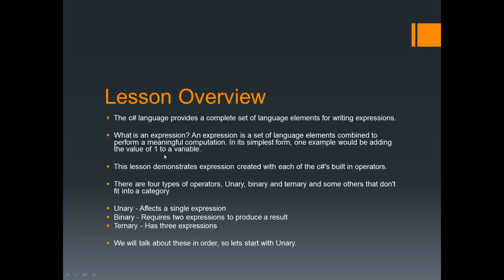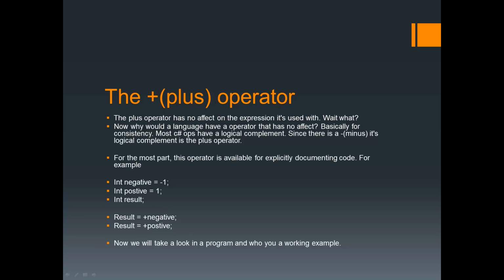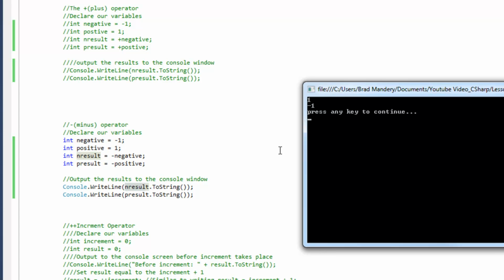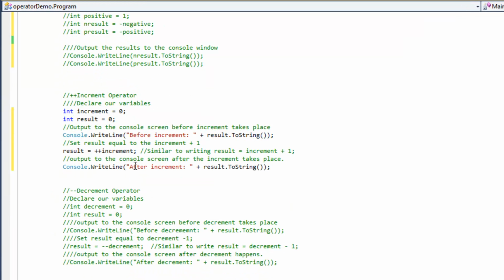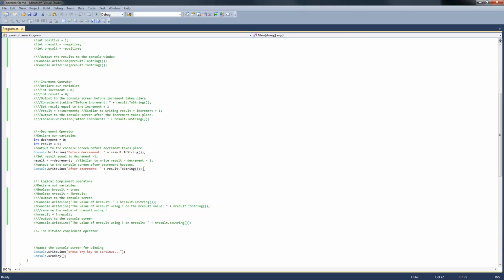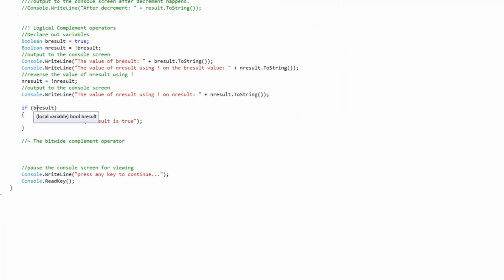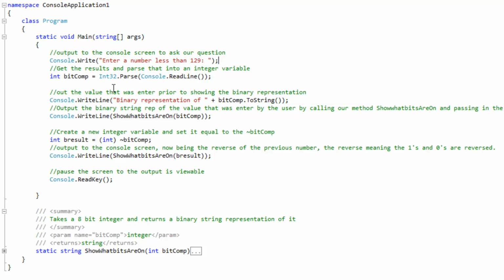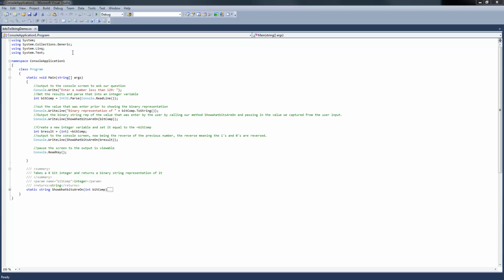Learning C# - Lesson 7 - Expressions Part A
This is the first part of a multi-part lesson. We will look at expressions and operators in the c# language, since operators require expressions.